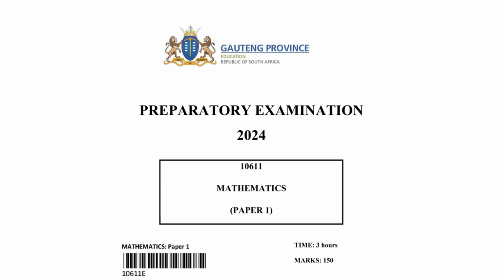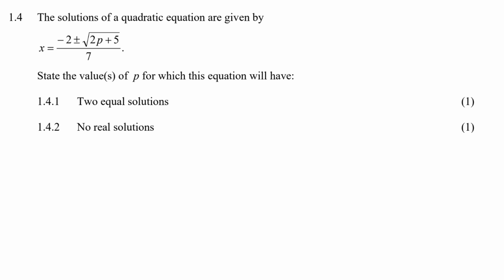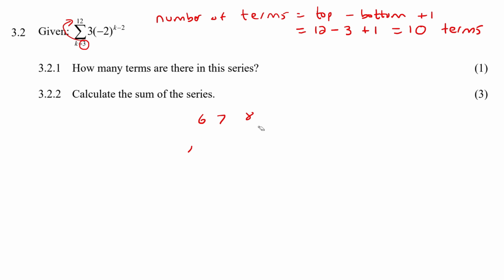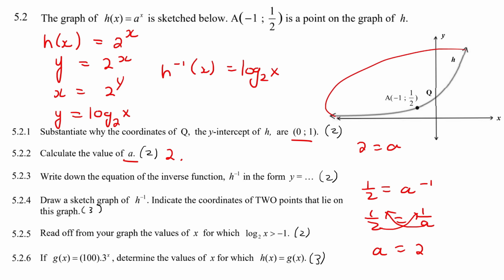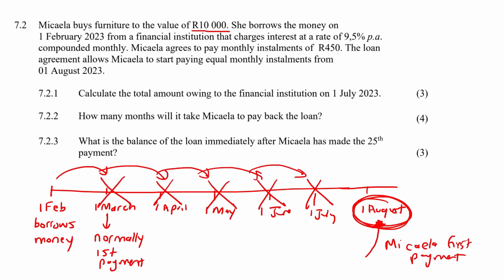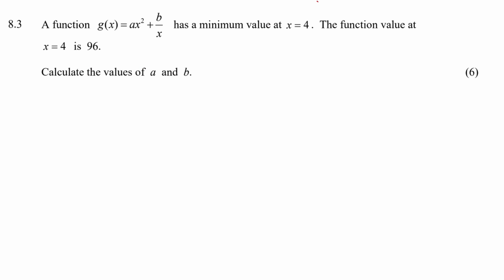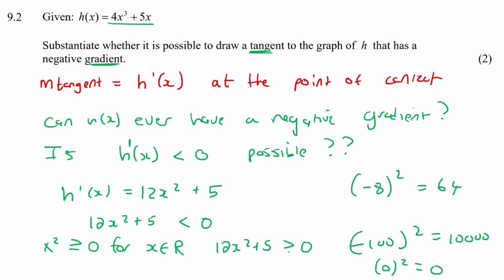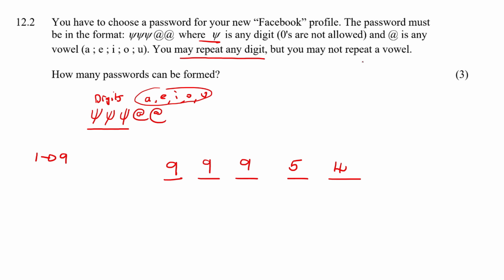Gauteng Prelim Maths 2024